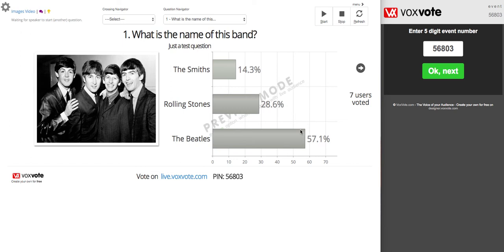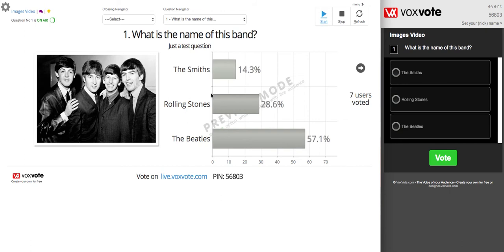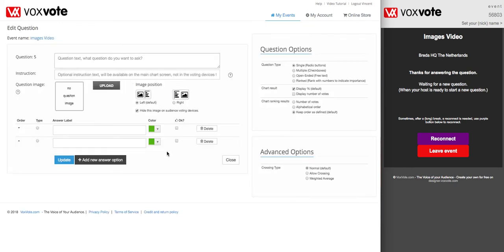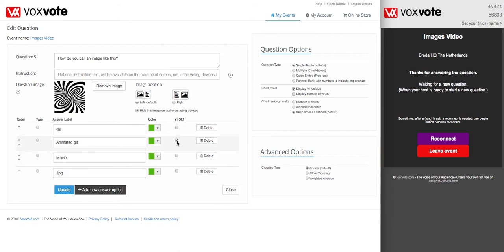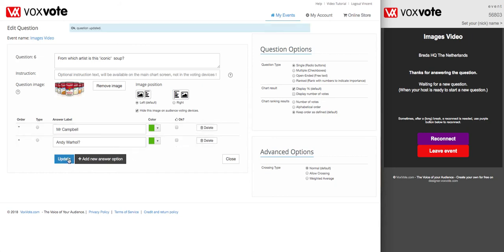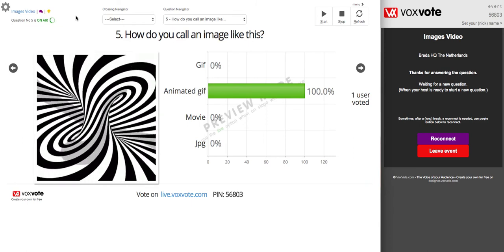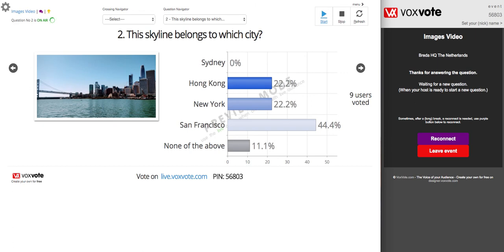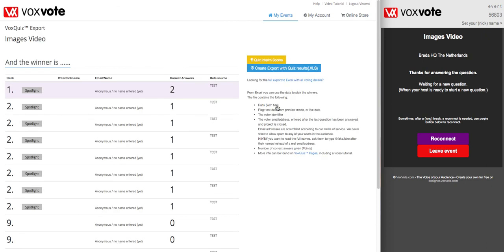VoxVote - add images on your polling questions and chart result screen.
VoxVote is a mobile voting platform. In this video a short overview of the image options in VoxVote.
Upload of .gif, animated gif, jpg, png on your live poll question. Render options left or right of your chart, and the option to preview sending the image to the audience. Mainly: the image is visible on the presenter chart result screen. For example you don't want to send the same image to 500 persons in your audience. It might slow down the network.